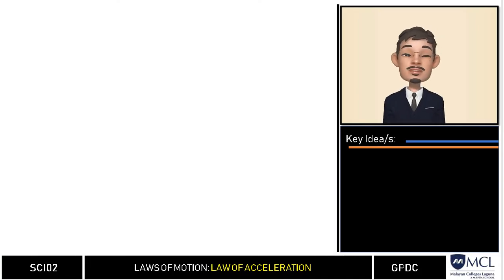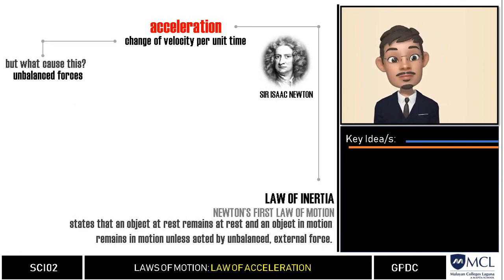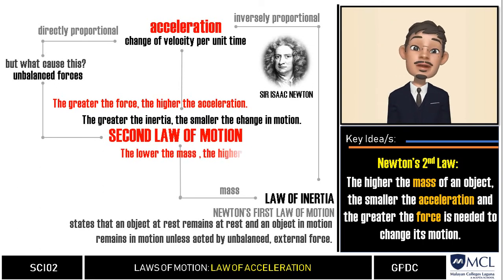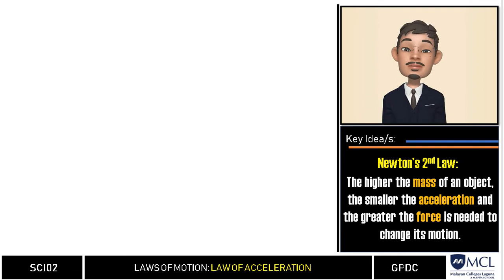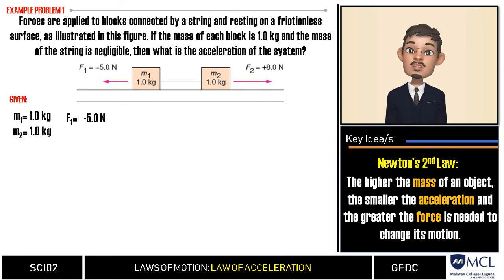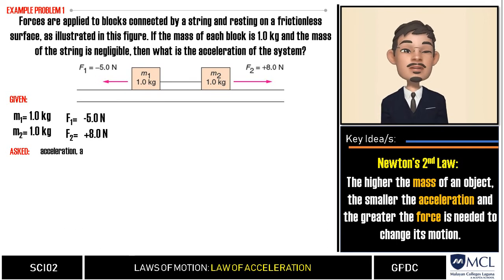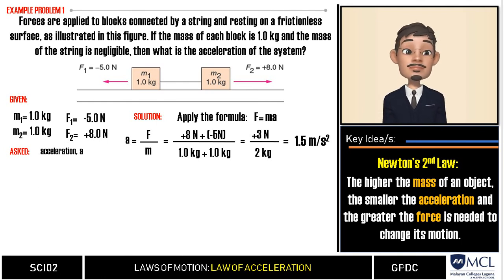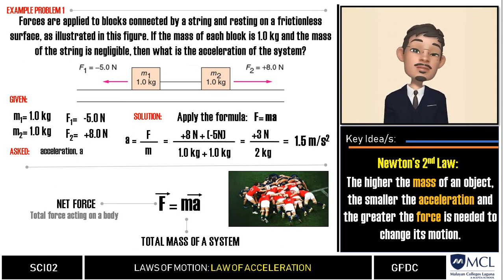SCI02 Lecture 6: Second Law of Motion: Law of Acceleration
What we will discuss in this video is the concepts behind Second Law of Motion, and how it is rooted in the first law. We will also study the relationships between mass, force and acceleration. At the latter part of this video, we shall apply this law in solving simple physics problems.